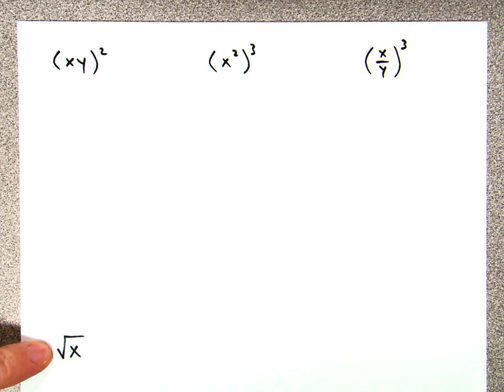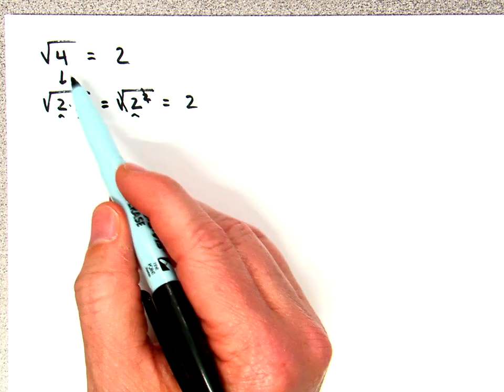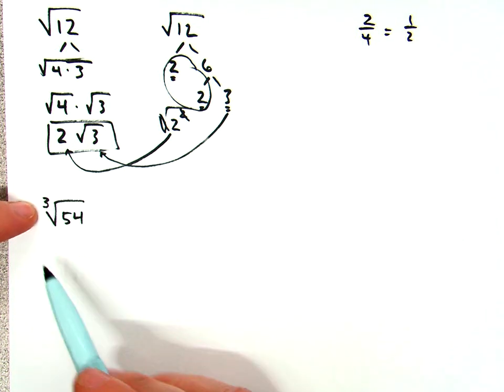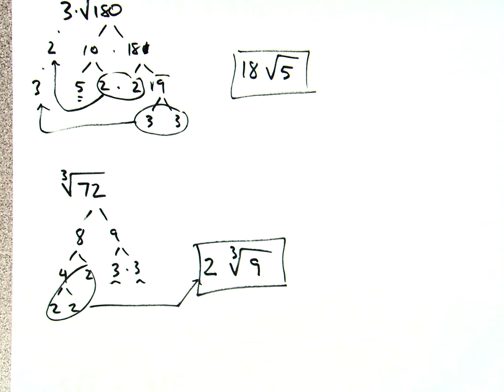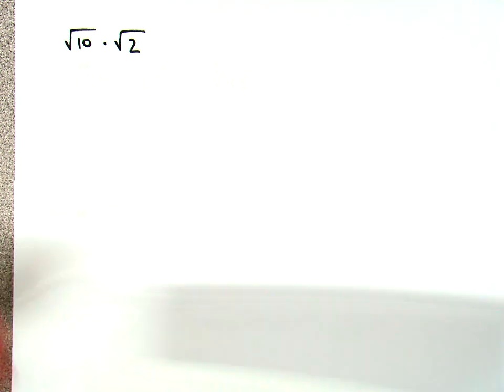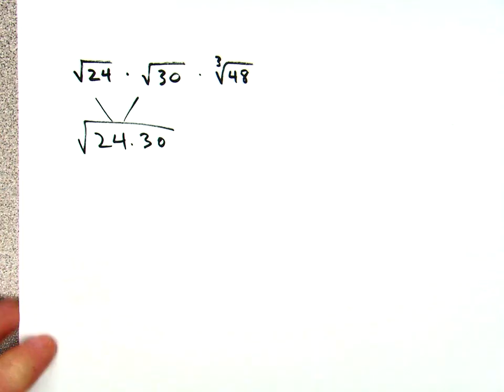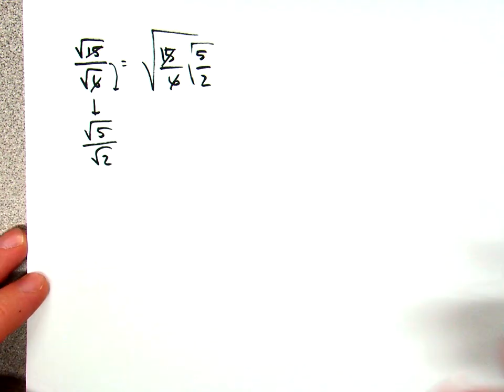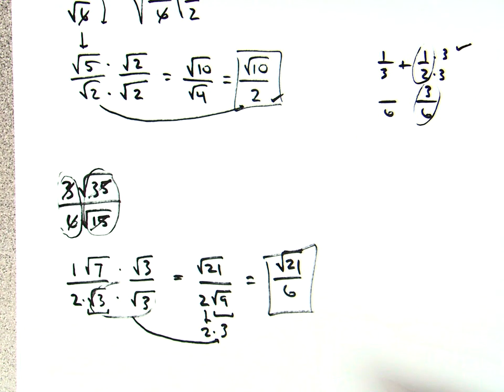Operations with Roots and Reducing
0:00 - Review properties of exponents
5:08 - Reducing
18:07 - Adding and subtracting
22:56 - Multiplying
31:44 - Dividing